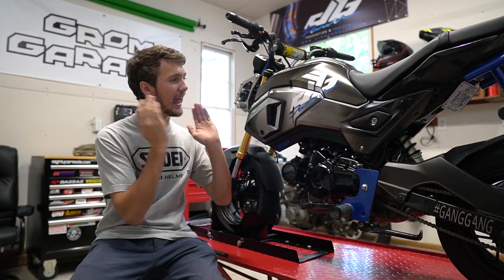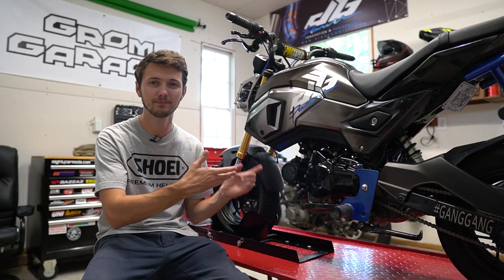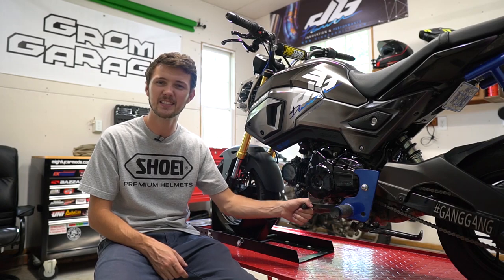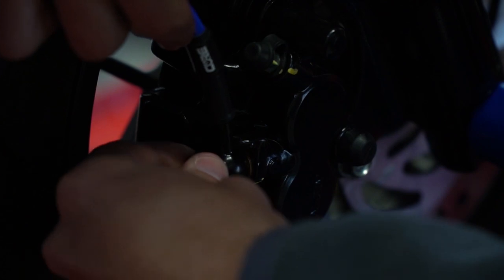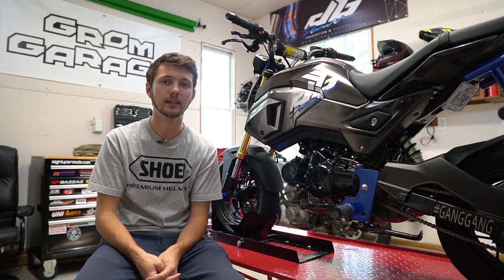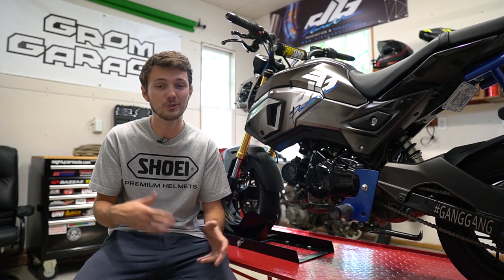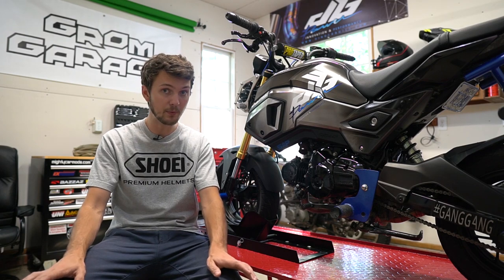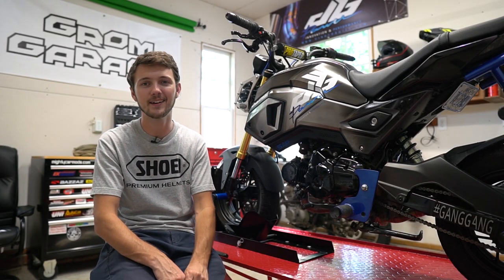FULL PARTS LIST | Grom Garage Build + Reviews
Alright, every modification on my Grom. Hope you guys like it and it took me forever to edit all this.

Chronological Order:

00:32 - Ported Head and Throttle Body

00:51 - Handlebar Setup

02:53 - Control Switch

04:02 - Z&Z Custom Designs Pegs and Axle Sliders

04:55 - StraightUp Grom Oil Pump & Clutch Upgrade

05:52 - Core Moto Lines, Black Calipers & Tail Light

06:51 - Hard Racing Ohlins Fork Springs

07:55 - ZabFab Subcage

09:01 - Custom Dinger Built Exhaust

09:33 - Dinger Built Intake & ECU Tune

11:08 - Clean Air Mod

11:54 - Triple LED Light Bar Setup

12:57 - 10,000 Rev Limiter + T-Bolt Cam

13:43 - 6 Tone Car Alarm (Horn)

14:24 - Titanium Dinger Built Parts

14:46 - Dinger Built Custom Graphics Kit

If I missed something then I am sorry. Leave comments or questions down below and I will try to answer them as soon as I am able. Thank you